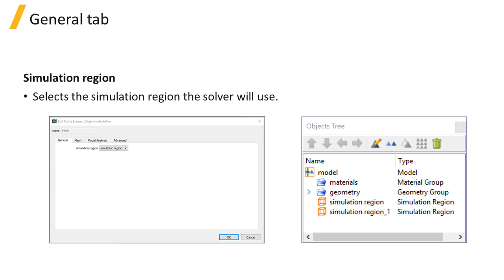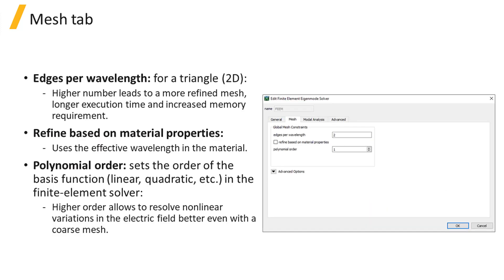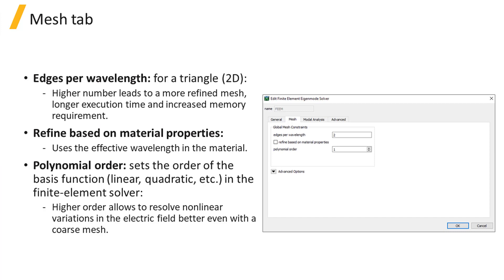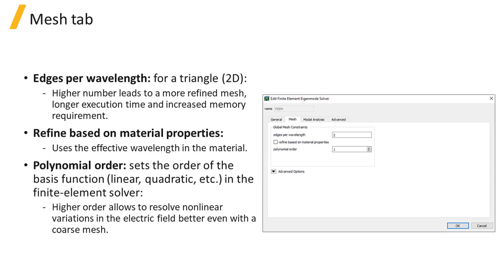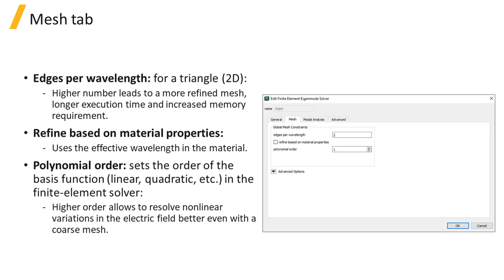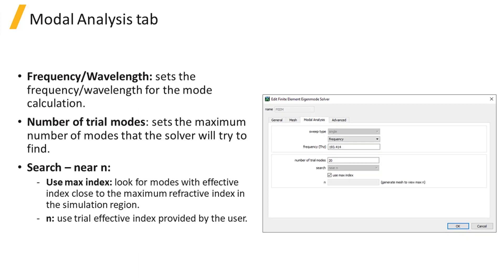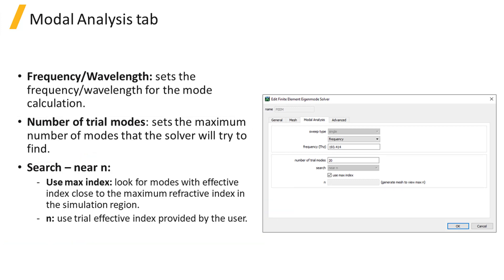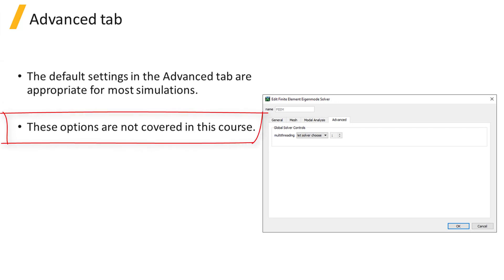FEEM Solver Object in Ansys Lumerical FEEM — Lesson 1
In this video lesson, you will learn about various tabs and settings in the FEEM solver object. Some of the settings are common to other solver objects in the finite element IDE. This lesson is part of the Ansys Innovation Course: Ansys Lumerical FEEM – Simulation Objects. To access this and all of our free, online courses — featuring additional videos, quizzes and handouts — visit Ansys Innovation Courses